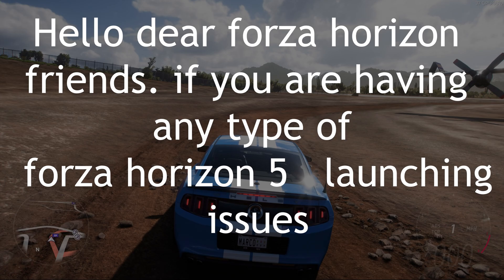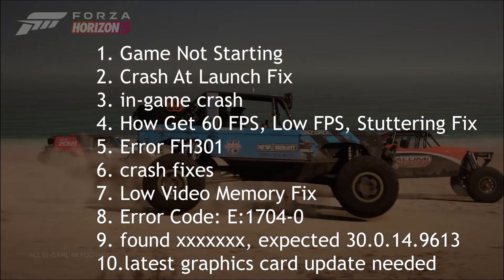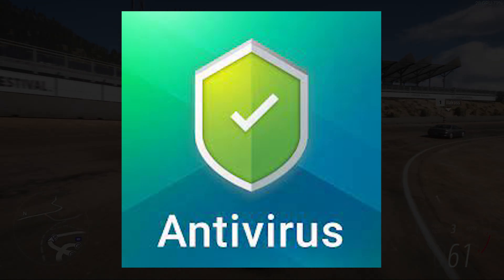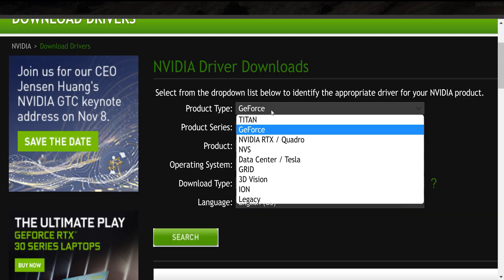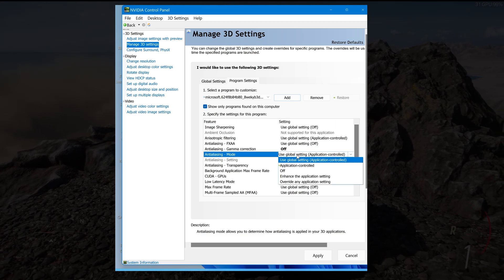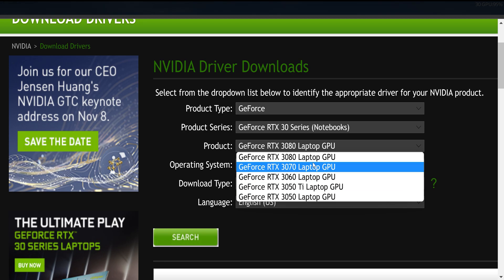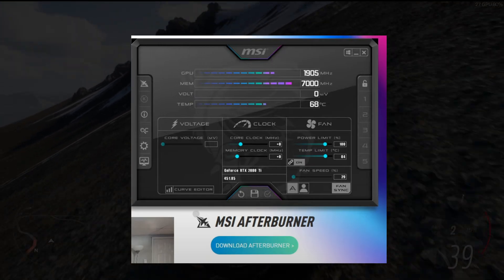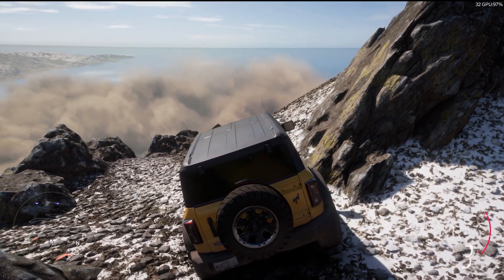Fix Forza Horizon 5 launch Crash, update driver, Error FH301, Error E:1704-0, Low FPS & Video Memory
Forza Horizon 5 Crash Fix, Error FH301, Crash At Startup, Error E:1704-0, Low Video Memory, Low FPS, Stuttering, How Get 60 FPS

link for last two errors
9.  FOUND xx , expected 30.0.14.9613

--Contents /Sections of this video

00:00 intro
00:44 intro of issues
01:50 all issues sections
02:32 Game not starting, Crash At Launch Fix, in game crash
04:12 How Get 60 FPS, Low FPS, Stuttering Fix
06:26 Error FH301
07:00 Crash Fix, in game crash
08:36 Low Video Memory
08:56 Error E:1704-0

antivirus or security softwares causing not launching forza horizon 5 game
Trend Micro Maximum Security
Comodo Antivirus
Sophos
Emisoft Anti-Malware
Avira
Avast
Bitdefender Firewall
AVG

Background apps that are cause  stopping / crashing forza horizon 5
Logitech G Hub
MSI Afterburner / Riva Tuner Statistics Server
EVGA Precision
OBS
Xsplit
MacType
Warsaw Banking App
Wallpaper Engine
A-Volute Sound studio
Nahimic Audio
Sonic Audio

4k Remastered\ GAMEPLAY AFTER INSTALLING FRESH GTA 5 REDUX 4k| NO BETTER GRAPHICS CAN BE THERE

GTA 5 REDUX INSANE 4k GRAPHICS Remastered\ automatic driving mode / speed limited 20 only| 4k 60FPS

Bugatti La Voiture | Lambo terzo & Vision GT | 4k 2021 VR | GTA 5 GAMEPLAY | RYZEN 9 3900x

list of errors in forza horizon 5
1. Game not starting
2. Crash At Launch Fix
3. in game crash
4. How Get 60 FPS, Low FPS, Stuttering Fix
5. Error FH301
6. Crash Fix, in game crash
7.  Low Video Memory
8. Error E:1704-0
9.  FOUND xx , expected 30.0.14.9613
10. Latest graphics card update needed
Forza Horizon 5 , , Crash At Startup,
 ,, Low FPS, Stuttering, How Get 60 FPS

1. Game not starting
2. Crash At Launch Fix
3. in game crash
4. How Get 60 FPS, Low FPS, Stuttering Fix
5. Error FH301
6. Crash Fix, in game crash
7.  Low Video Memory
8. Error E:1704-0
9.  FOUND xx , expected 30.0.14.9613
10. Latest graphics card update needed

PC SPECFICATIONS:

Processor (CPU) : AMD Ryzen 9 3900X Processor

Memory RAM : G.SKILL Trident Z Neo Series 32GB DDR4 3600mhz
Graphics Card :  GIGABYTE 2070 SUPER 8GB
Motherboard : GIGABYTE B550 AORUS ELITE AX
SSD  : WD BLUE NVME 1TB
SSD 2 :  WD BLUE NVME 4TB

SSD 3 :  WD BLUE NVME 2TB
HDD 1 :  WD 2TB SATA
Hard Drive  : Seagate Pro 2TB
Power Supply (PSU) : SMPS 700 WATT. GIGABYTE
Monitor 1 : 27" WQHD Curved Gaming Monitor with 144Hz Refresh Rate

my other 4k  gaming videos you might like :-

Grand Theft Auto 5 4K Ultra Graphics | 10 best cars easily available - GTA 5 PC 4K 60FPS | Part 1

gta v testing uncut video ryzen 9 3900 processor on nvidia 2070 super graphic card 4k recording